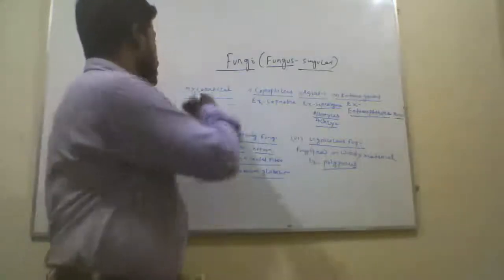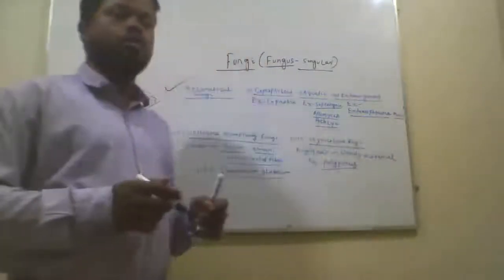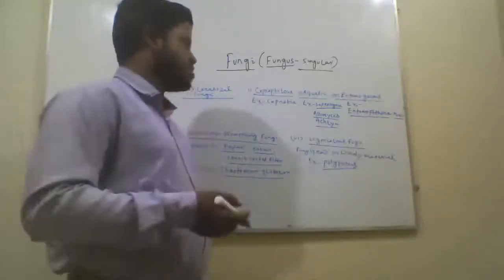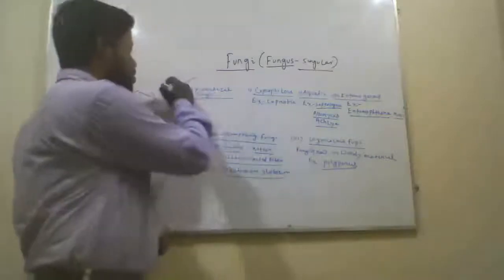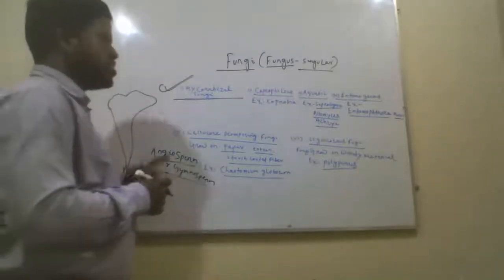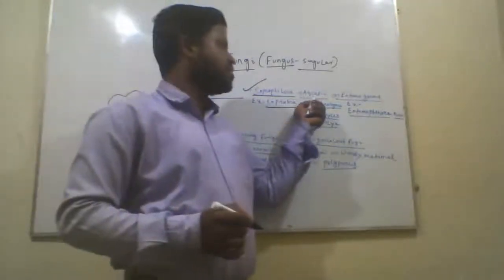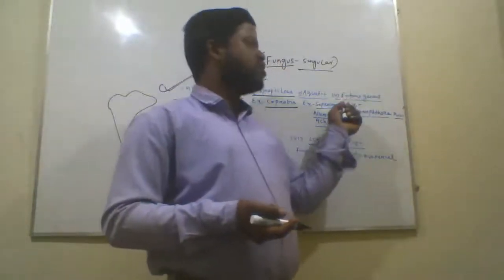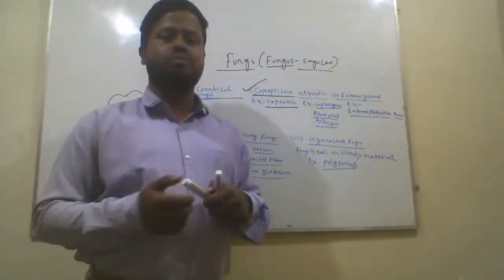FUNGI- General characters and its types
FUNGI- General characters and its types , describe fungi
what is fungi ? describe the types of fungi